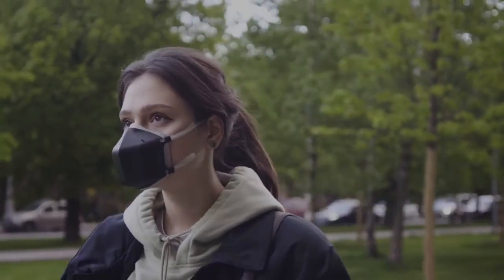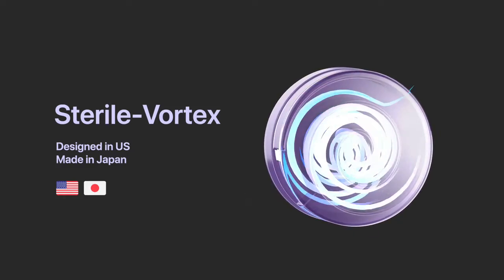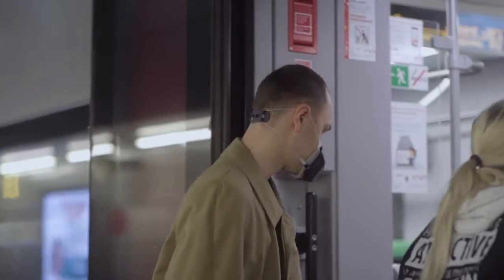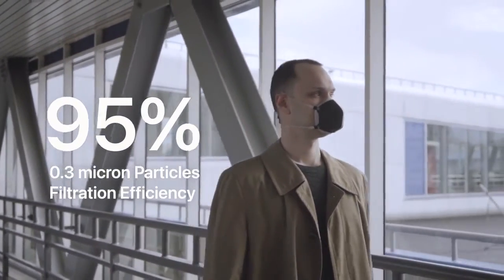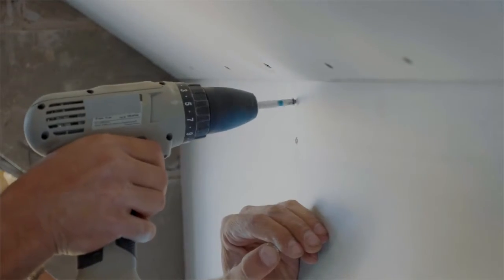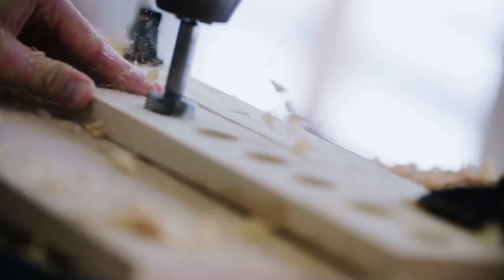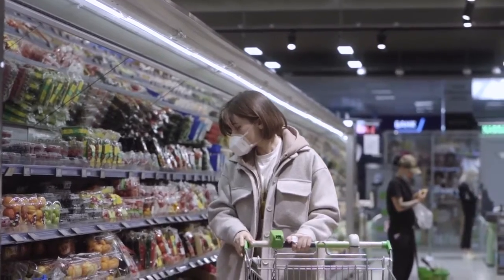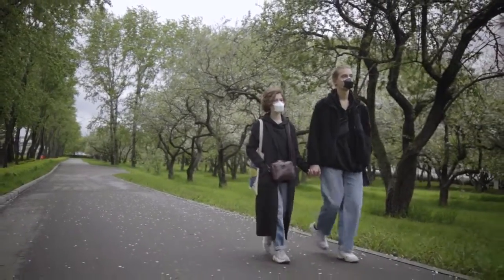UVMask Enjoy Breathing Air in Public Again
A patent-pending UV-C light air purification face mask filtering all pollutants, pathogens, dust, and allergens faster than you breathe

Meet UVMask, the next-generation reusable mask with the most powerful UV-C purification technology on the market.

Equipped with a passive air filter, and a groundbreaking patent-pending Sterile-Vortex active protection, it filters and purifies 99.99% of air 10x faster than you can breathe.

The UV-C light is sealed within the patent-pending Sterile-Vortex. As you breathe, the air is sent through the vortex and purified under two 25,000μW/cm2 UV-C LEDs.

Enjoy two high-efficiency layers of protection. Beyond purifying, UVMask also filters air through a high-efficiency filter that blocks all air pollutants, dust, pollen, tobacco & bushfire smoke.

The Most Powerful UV-C LED Purification

UV-C light has been used for biosafety over decades in the medical and industrial fields to effectively purify.

But consumer-grade UV-C light has never been practical.

The light intensities and time required have been too impractical to purify effectively at the speed we breathe.

Until now.